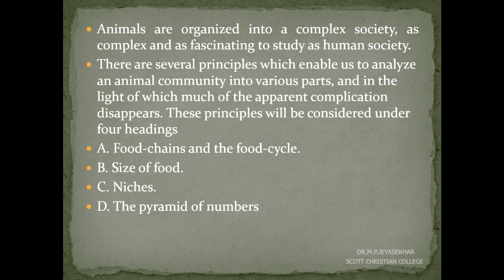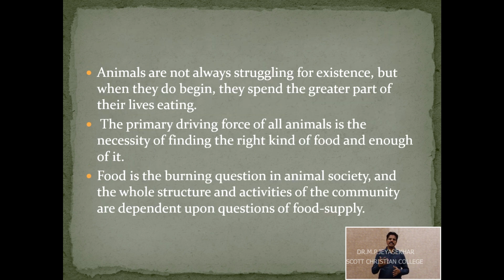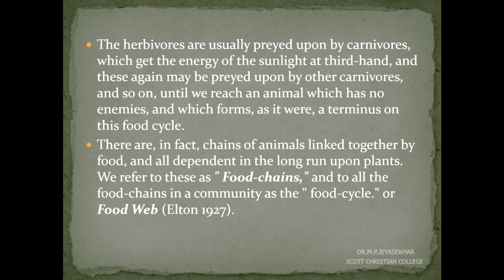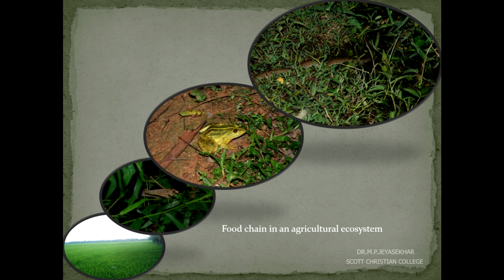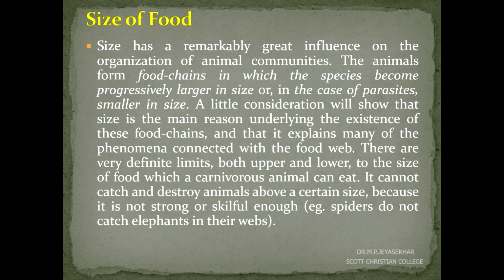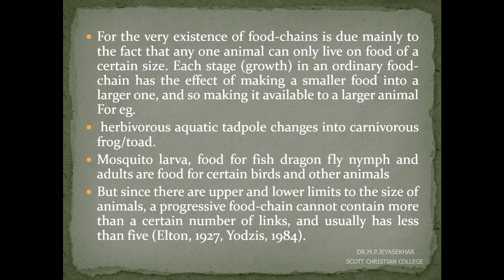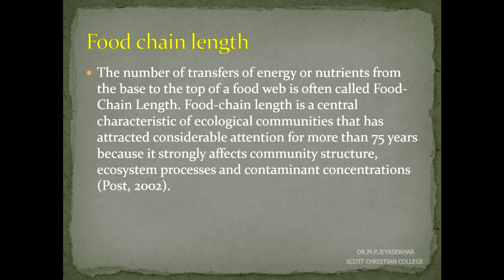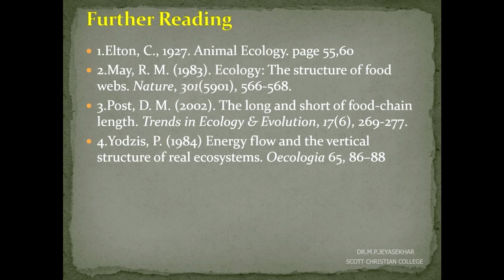Food Chain and Food Web | Dr. M.P. Jeyasekhar | Department of Zoology | Scott Christian College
A food chain outlines who eats whom. A food web is all of the food chains in an ecosystem. Each organism in an ecosystem occupies a specific trophic level or position in the food chain or web. Producers, who make their own food using photosynthesis or chemosynthesis, make up the bottom of the trophic pyramid.